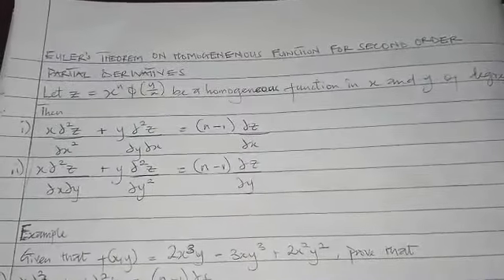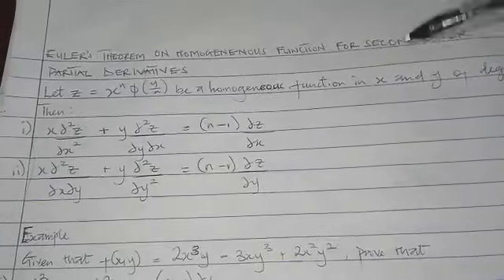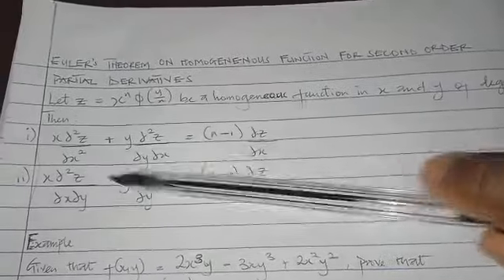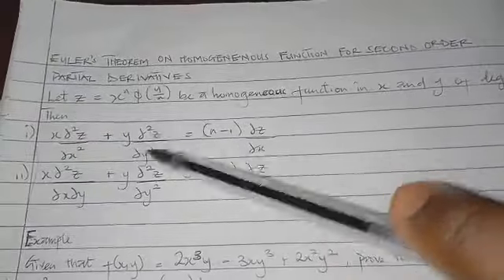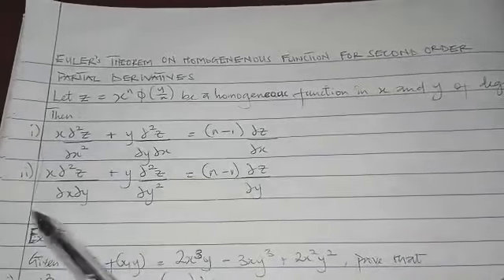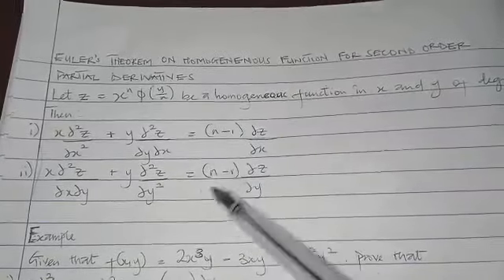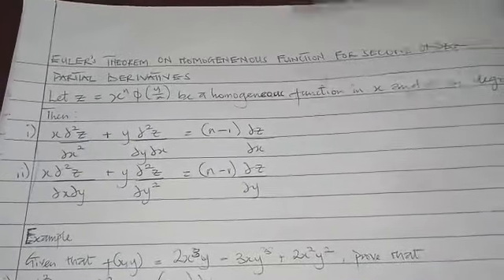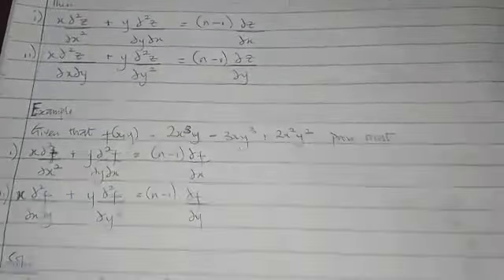EULER'S THEOREM ON HOMOGENEOUS FUNCTIONS II | MTH 205